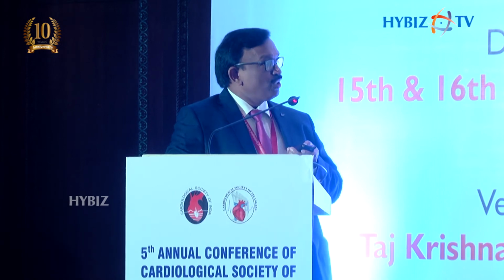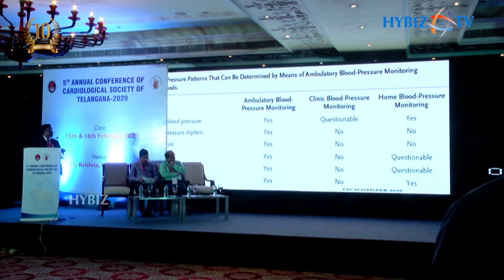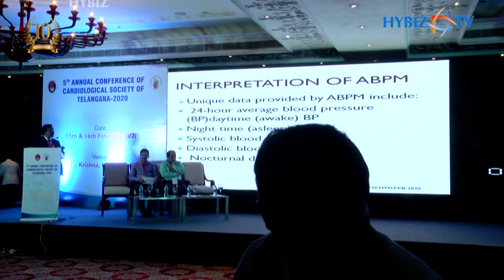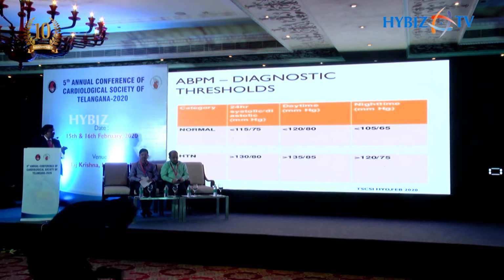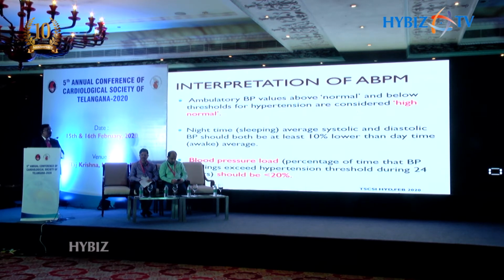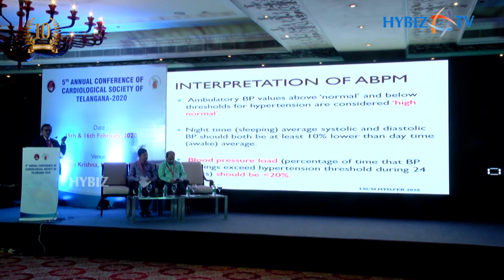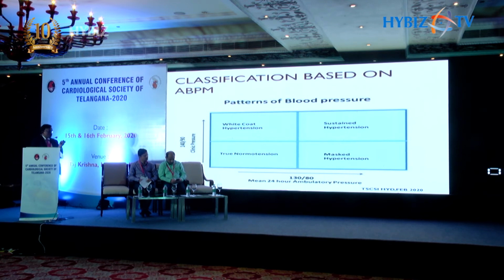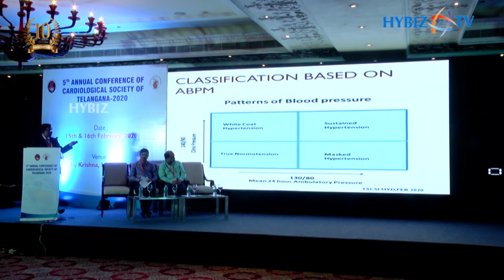Relationship between Clinic and Ambulatory Blood-Pressure Measurements | Dr KMK Reddy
ABPM for all : Relation ship between clinic and Ambulatory BP measurements and Mortality
5th Annual Conference of Cardiological Society of Telangana 2020
HYBIZ TV is an exclusive Online Business Channel telecasts business news in video format by connecting millions on internet. We provide business news, Latest News from business categories of Real Estate, Hospital and healthcare, Cement, Electronics, Education, Fashion, Stock market, Poultry along with Telangana News, AP News, information about Tourism places.